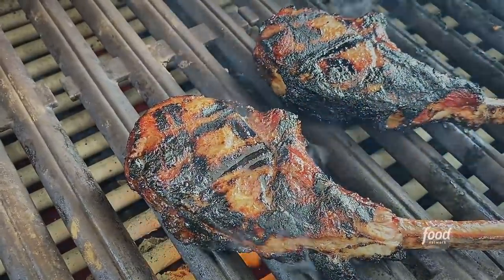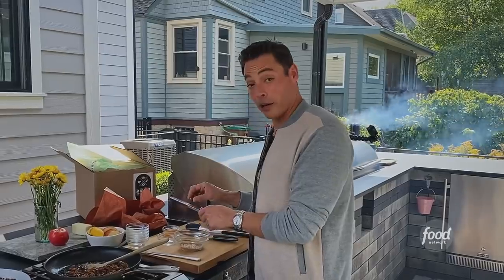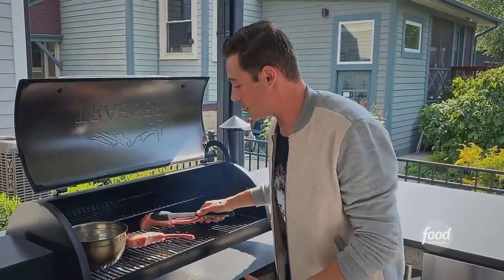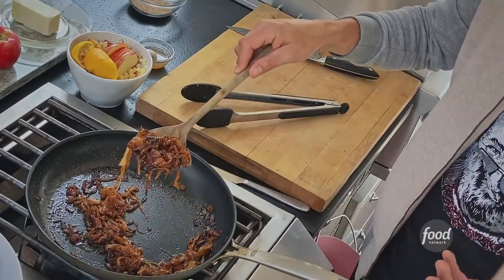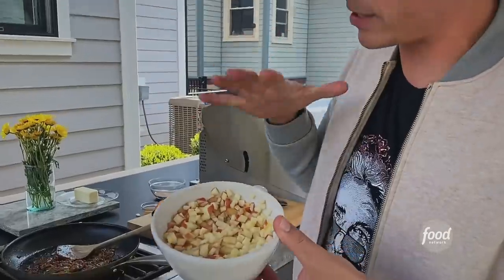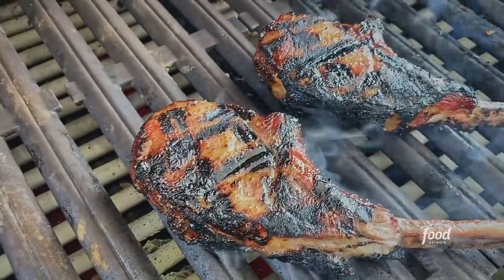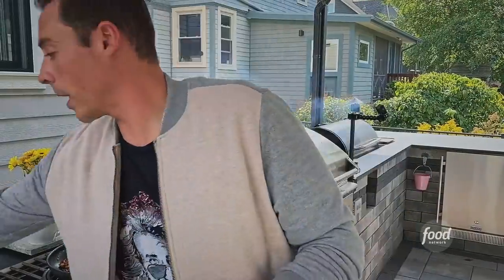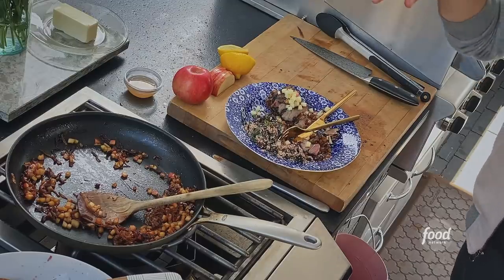Jeff Mauro's Smoky Pork Chops with Caramelized Onion-Apple Compote | The Kitchen | Food Network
No better combo than pork chops and apples!

Smoky Pork Chops with Caramelized Onion-Honeycrisp Compote
RECIPE COURTESY OF JEFF MAURO
Level: Intermediate
Total: 2 hr 55 min (includes resting time)
Active: 40 min
Yield: 4 servings

Ingredients

3 tablespoons turbinado sugar
2 tablespoons kosher salt
1 tablespoon ground cinnamon
1/2 teaspoon ground cardamom
1/2 teaspoon freshly ground nutmeg
1/4 teaspoon ground ginger
4 bone-in, 1-inch-thick pork chops
Caramelized Onion-Honeycrisp Compote, recipe follows

Caramelized Onion-Honeycrisp Compote:
2 tablespoons unsalted butter
4 cups 1/4-inch-thick slices sweet onion
2 tablespoons brown sugar
1/2 teaspoon kosher salt
4 cups Honeycrisp apples, peeled and diced into 1/2-inch pieces
1 tablespoon apple cider vinegar
1 bunch fresh chives or green onions, sliced thin, for garnish

Directions

Special equipment: smoker or gas grill with a smoker box; apple wood, hickory, or your favorite wood chips or pellets

Preheat a smoker or gas grill with a smoker box for cooking with indirect heat to about 225 degrees F. Add desired smoke wood or pellets to the smoker or gas grill and wait until smoke appears. If using a gas grill with indirect heat, keep the heat no higher than 250 degrees F.

Mix together the turbinado sugar, salt, cinnamon, cardamom, nutmeg and ginger in a medium bowl. Sprinkle the pork generously on all sides with this spice mixture. Place the chops directly on the grates over indirect heat and cook until the internal temperature reaches 115 degrees F, 1 to 2 hours, depending on the thickness of the pork chops. Transfer the pork chops to a sheet tray. Turn the heat up on the smoker or gas grill to high.

Place the pork chops on the grill grates over direct heat to sear until nicely charred and dark brown or until the internal temperature reaches 145 degrees F, 1 to 2 minutes per side.

Let rest 5 to 10 minutes before serving. Remove the bone from the chop if desired. Top with the Compote and try to keep the masses away!

Caramelized Onion-Honeycrisp Compote:
Melt the butter in a large nonstick skillet over medium heat. Add the onions and cook, stirring frequently, until translucent, 10 to 15 minutes. Reduce the heat to low. Add the brown sugar and salt and continue cooking until the onions turn golden brown, about 10 more minutes.

Add the about half of the apples and the apple cider vinegar and cook, stirring occasionally, until tender, about 10 minutes. Remove from the heat. Top with the remaining diced apples and sliced chives. Serve warm.

Jeff Mauro's Smoky Pork Chops with Caramelized Onion-Honeycrisp Compote | The Kitchen | Food Network